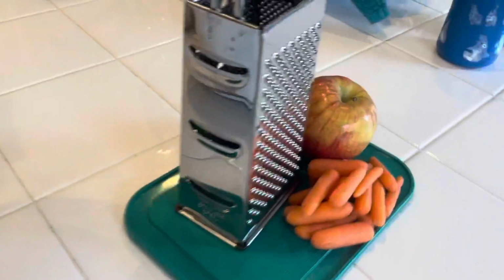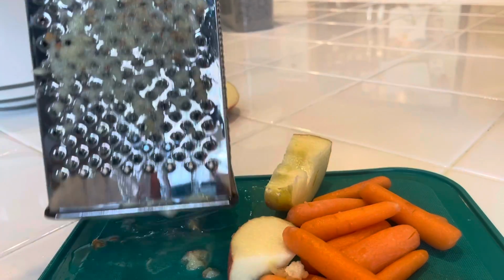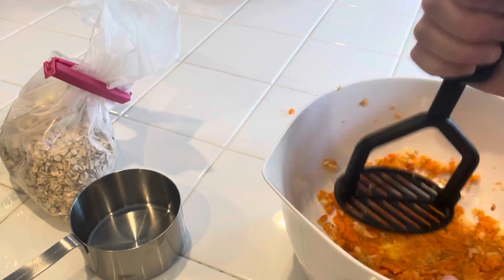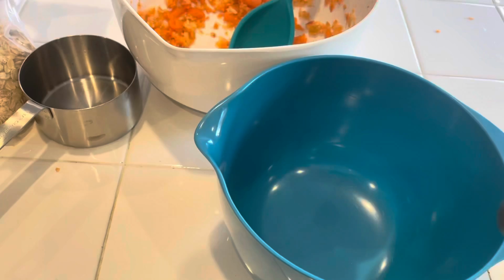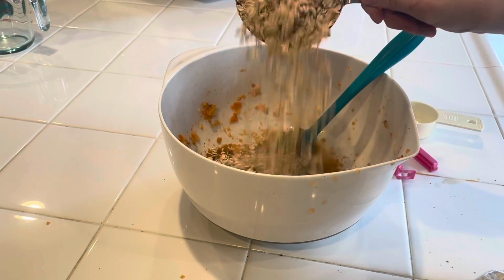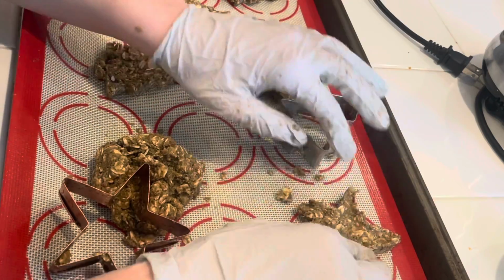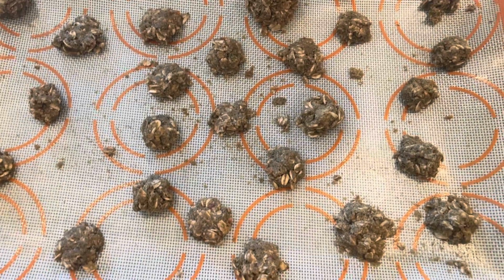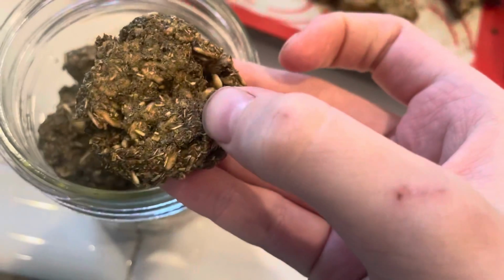Making Christmas Cookies For My Guinea Pigs!!! 🎄🎄☃️❤️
Again, if you want exact measurements go check out small pet select and look at the recipe there lol. I think the page I found it on had multiple recipes :) The one I used is called sweet and sour oat treats or something like that. 💖

DO NOT ADVERTISE YOUR CHANNEL (or anything really) ON THIS CHANNEL  thanks💕
Mondays, Wednesdays, Fridays, and some random bonus videos of course!
FAQ! ❤️
How many animals do you have?  We have 13 pets :)
How many guinea pigs do you have?  We currently have 5 piggies.
Do you have a hamster?  Yes. His name is Franklin and he’s amazing.
How many animals have you ever had? I’ve had animals pretty much my entire life, so a lot! 💕
Camera 📷 : iPhone 12
Editor ✏️: IMovie & Shotcut
Thumbnails: Canva
I have such a small channel and I would really appreciate it! 💗
Ily guys so much!